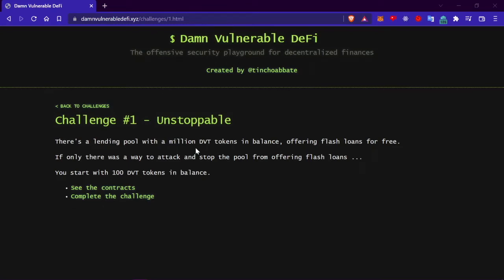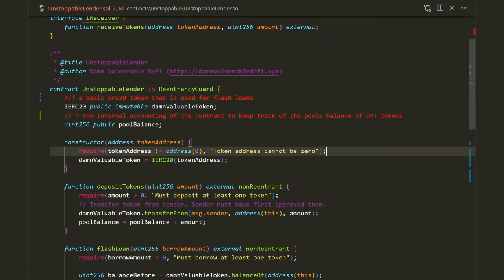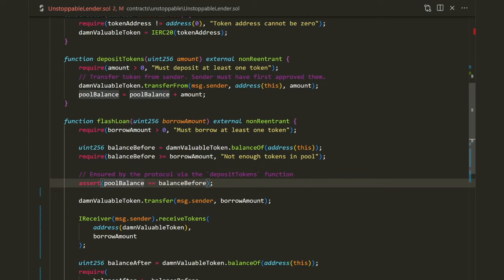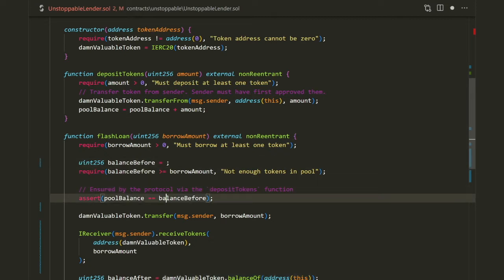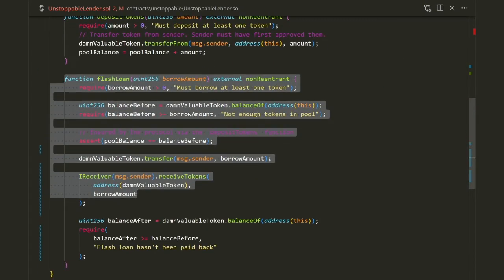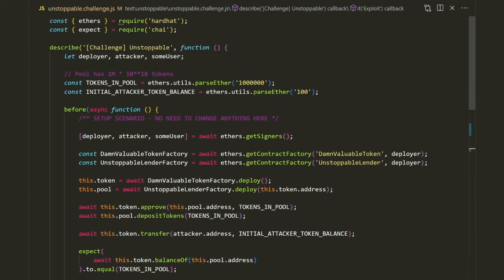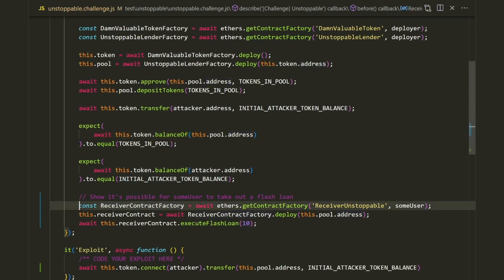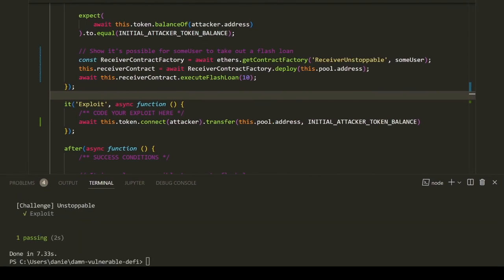Damn Vulnerable Defi Walkthrough - Challenge 1 - Unstoppable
Alright, this is the first of a youtube series for you and me to learn how to hack smart contracts.

To reach out - I'll work for free :)

I'm doing this to learn how to speak more clearly on the spot and to learn how to hack smart contracts by explaining and teaching, how to hack smart contracts.

Anything that you learned from this video should be attributed to the amazing people I've learned from and anything I get wrong is my fault.